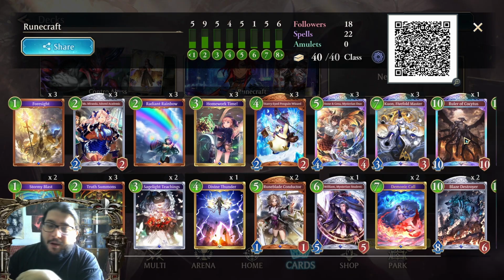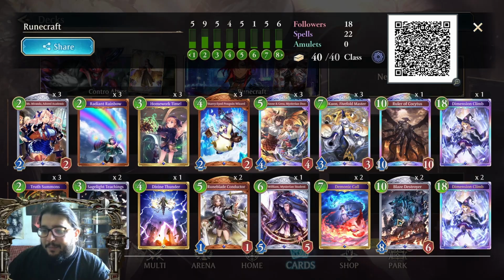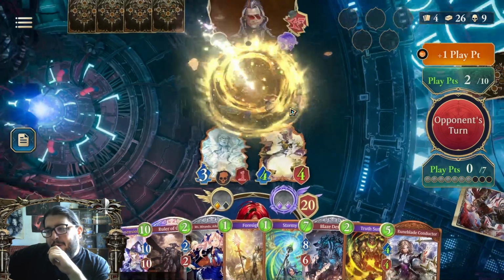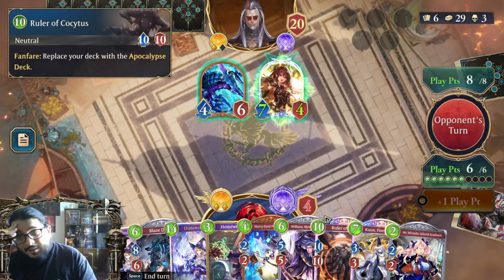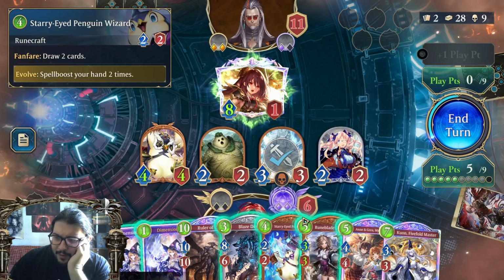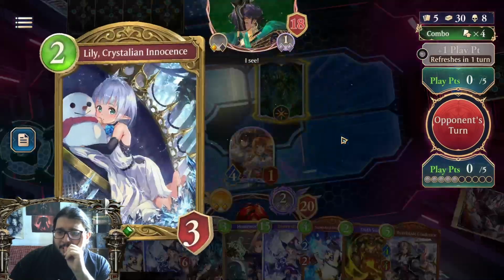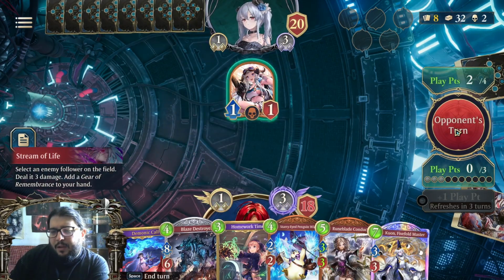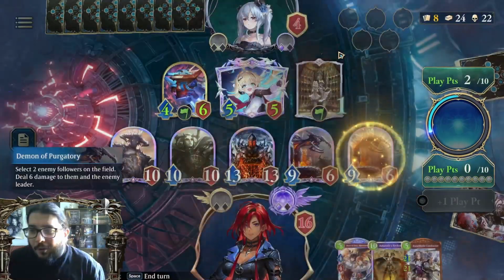RUNECRAFT FINAL BOSS DECK – Ruler of Cocytus + Dimension Climb || Shadowverse: Worlds Beyond